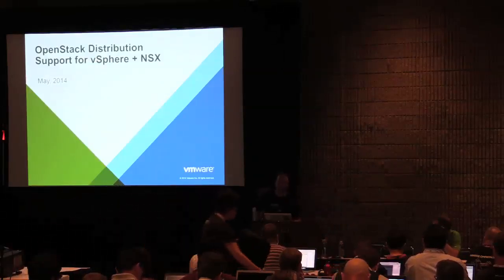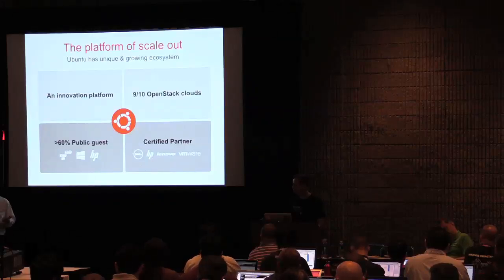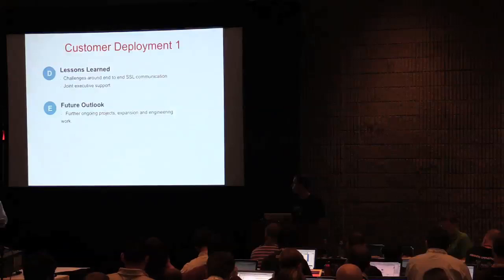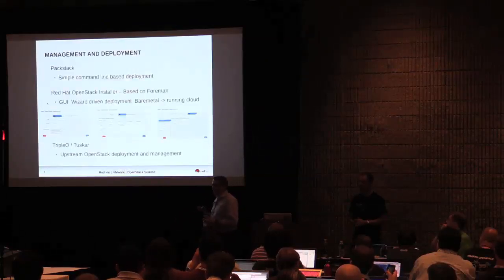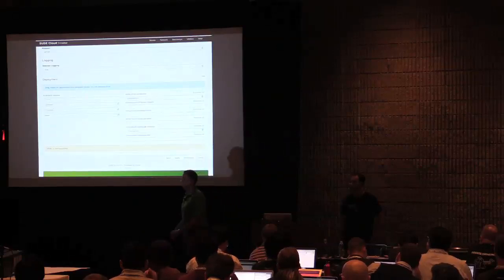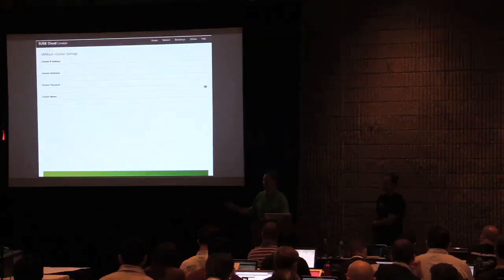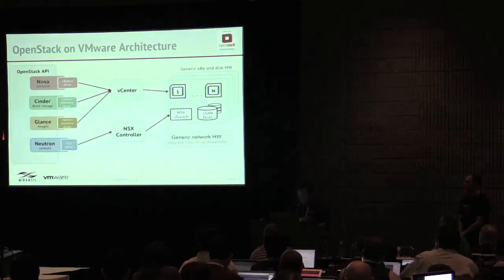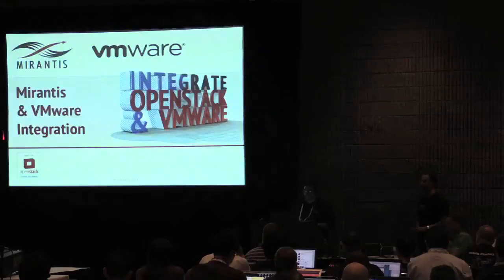OpenStack Distribution Support for vSphere plus NSX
VMware has been working closely with key members of the OpenStack ecosystem to make sure enterprise-grade technologies like VMware vSphere® and NSX™ are fully supported and easy to use with all leading OpenStack distributions.

Come to this session to see several quick "lightning talks" from leading OpenStack vendors including Canonical, Mirantis, Red Hat, and SUSE highlighting how their OpenStack distros work well with vSphere and NSX and how they are working with VMware to help make customers successful with OpenStack.